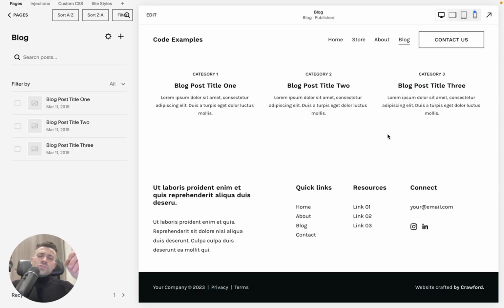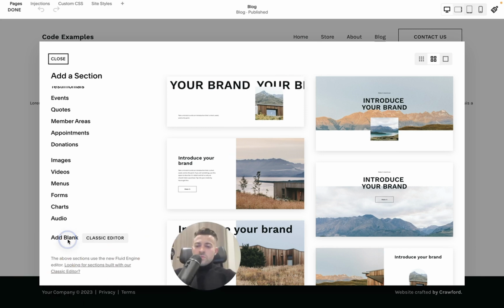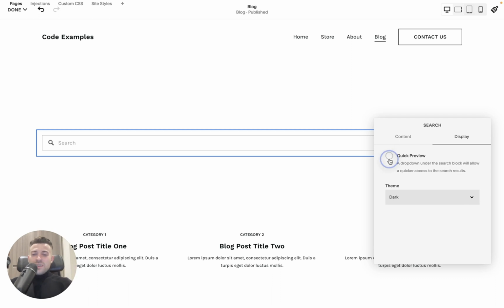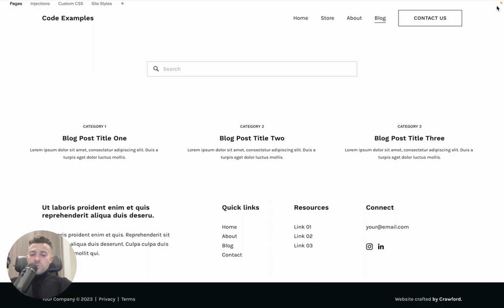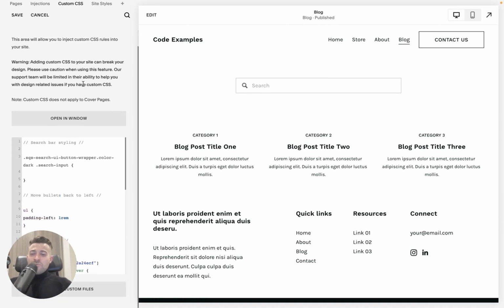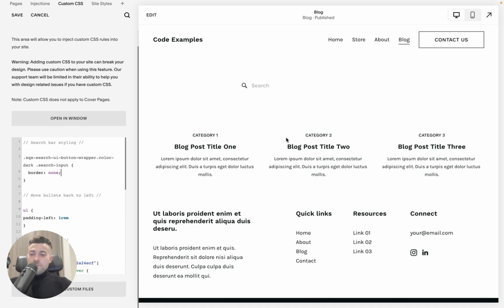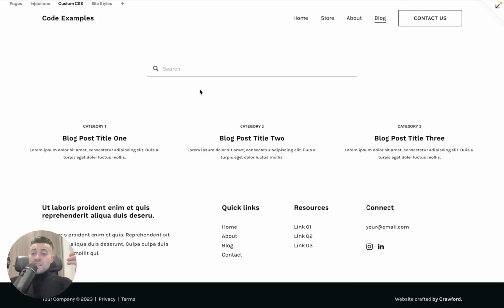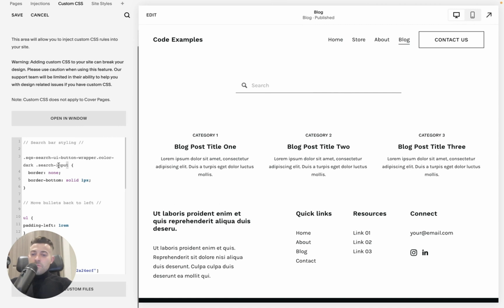How to Create a Minimal Search Bar With CSS on Squarespace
Timestamps

00:00 Intro
00:30 Step-by-step
01:26 Custom code
03:32 Outro